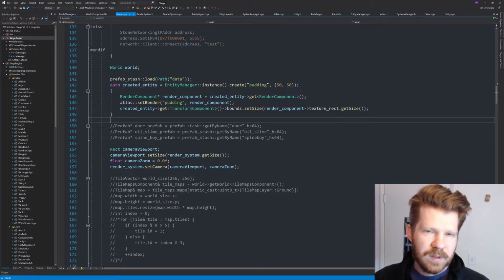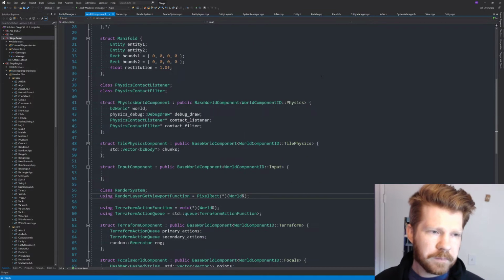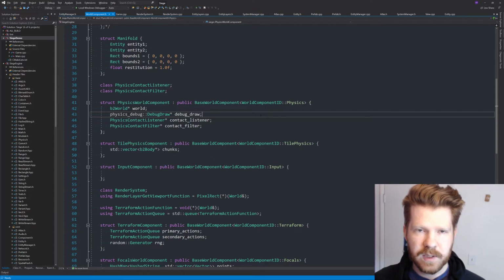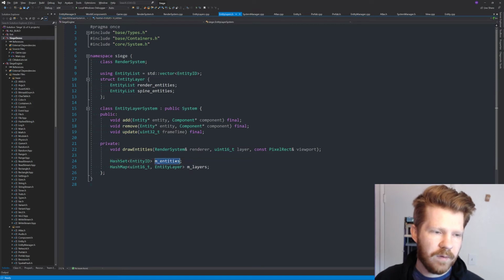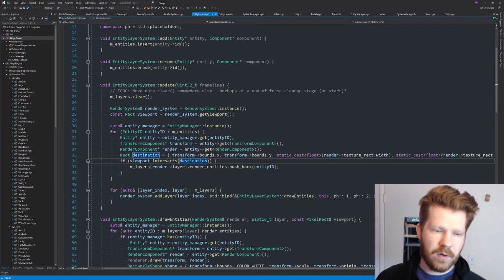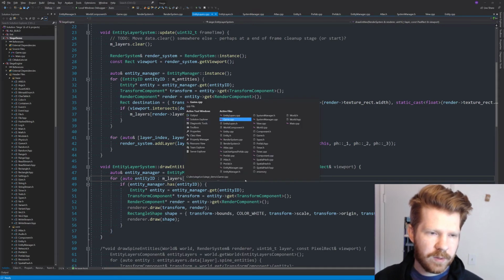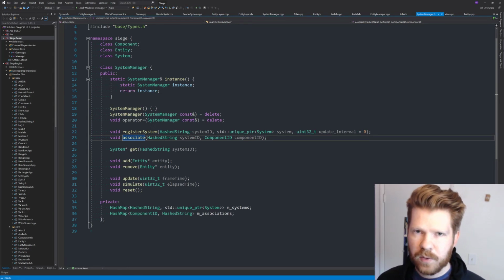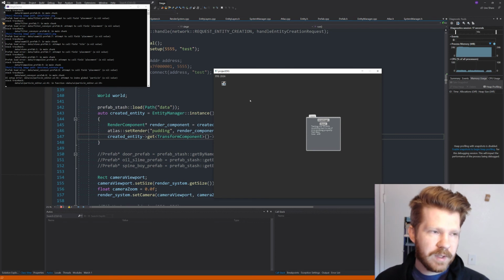Day 4 - Autoforge (Systems)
Figuring out how to handle systems and their data